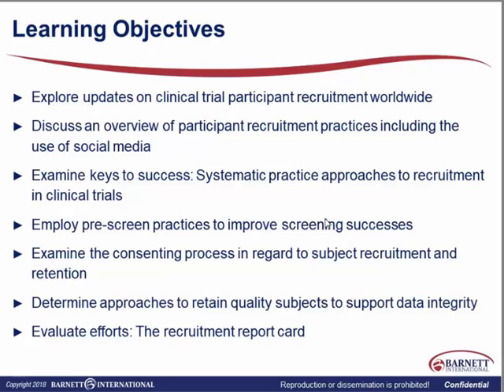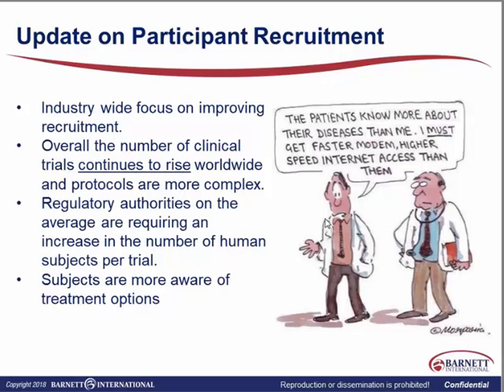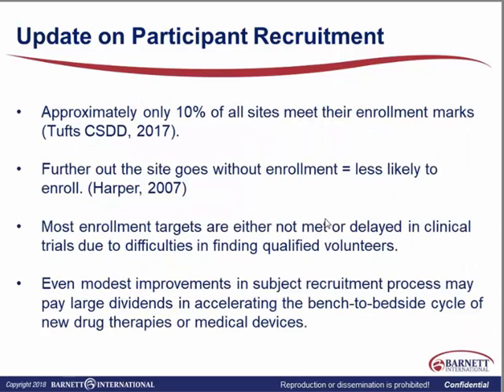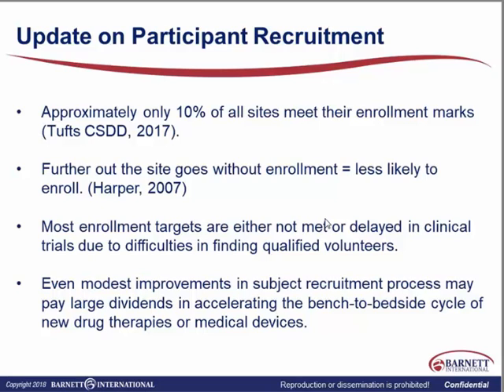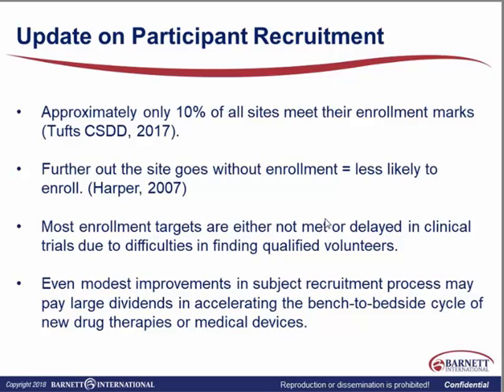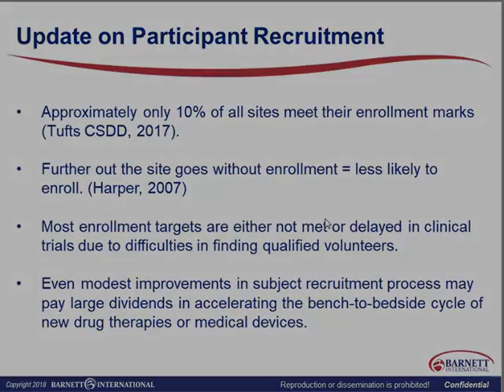Subject Recruitment: Proactive Project Plans and Issues Management Trailer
This web seminar presents an overview of the patient recruitment arena, and focuses on strategies for successful clinical trials including: Systematic protocol feasibility, pre-screening approaches, insourcing and outsourcing options, and social media considerations. Included in the program are discussions for handling tough populations and the ethics of participant recruitment in clinical trials.